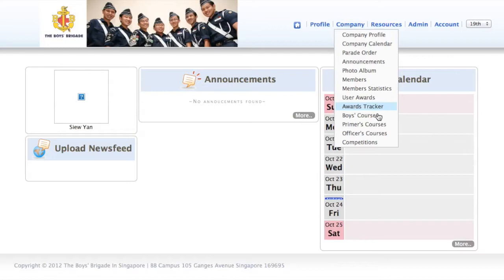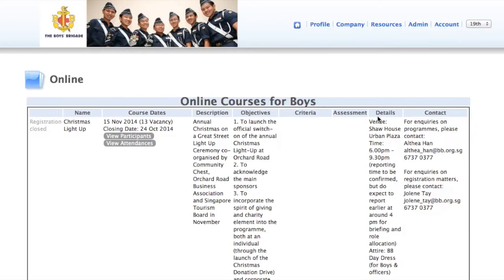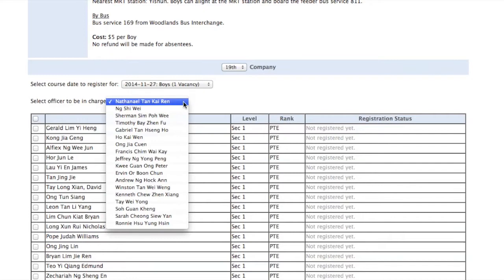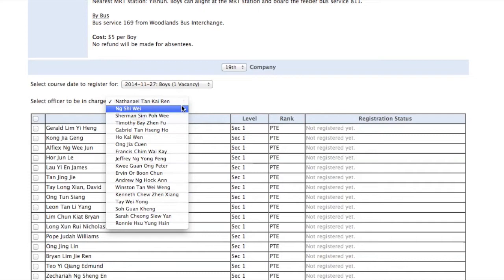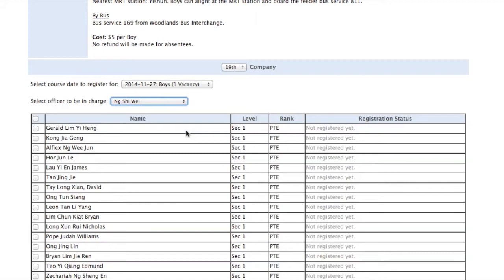Course Registration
Signing Boys up for Courses
members.bb.org.sg